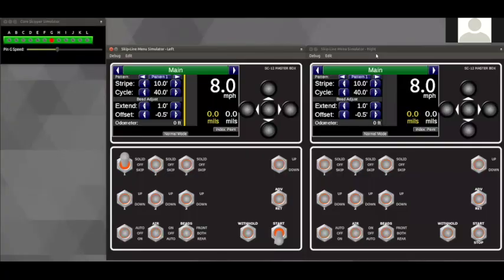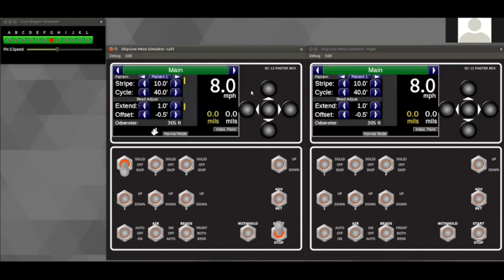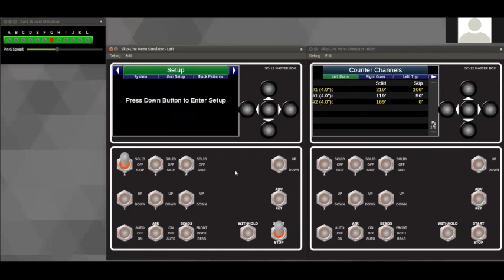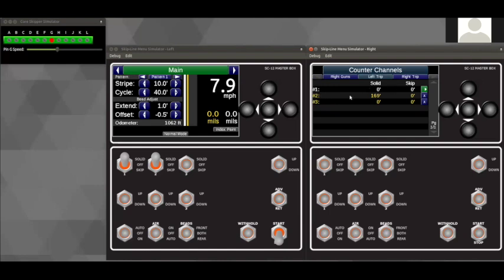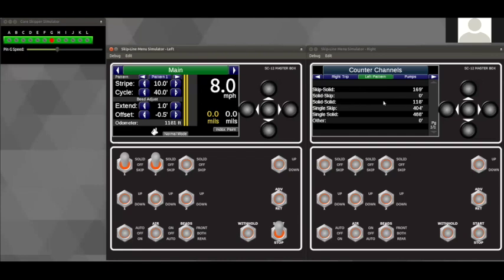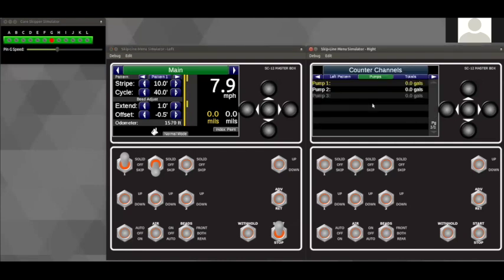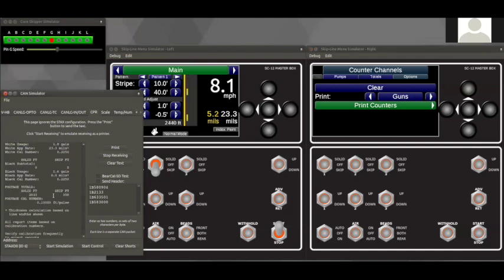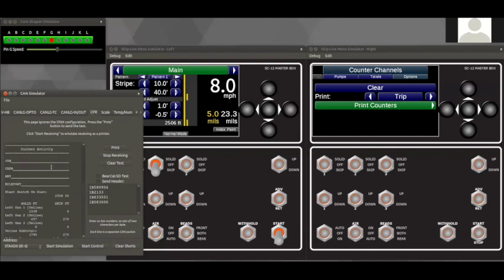How to Navigate and Use the SC-12 & MST-14 Counter Channels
In this Skip-Line training video, we focus on the setup and management of Counter Channels in the SC-12 & MST-14 Systems. Understanding how to configure and use Counter Channels is essential for accurately tracking operational metrics and improving system efficiency.

What You'll Learn:
* How to navigate the Counter Channels menu
* Trip Counter, Pattern, and Pump Counter Features
* How to Print and Clear the Counter Channels
* Practical tips for using Counter Channels to monitor performance.

This video is perfect for operators looking to gain a deeper understanding of Pump usage, Pattern usage, and Application Rates and how they can be used to enhance operational accuracy.